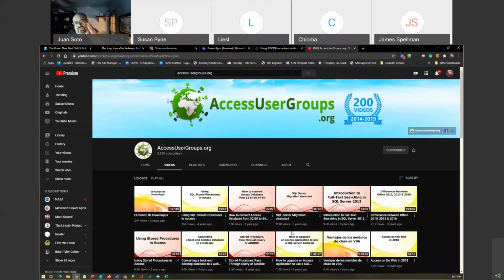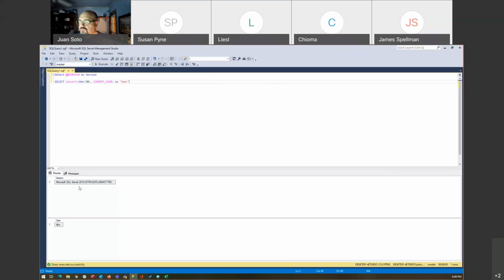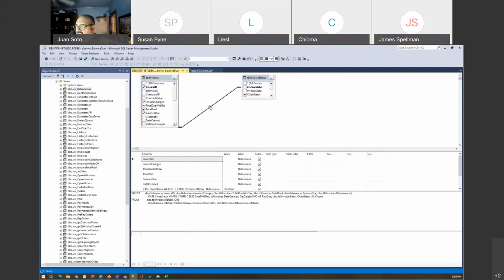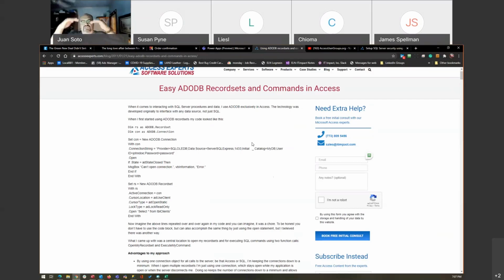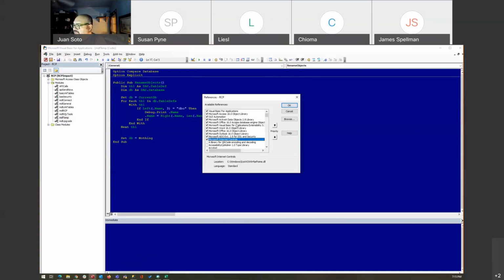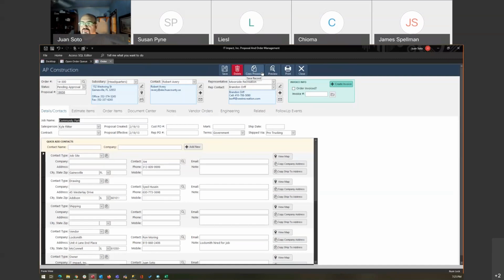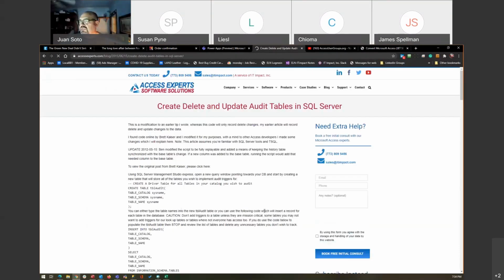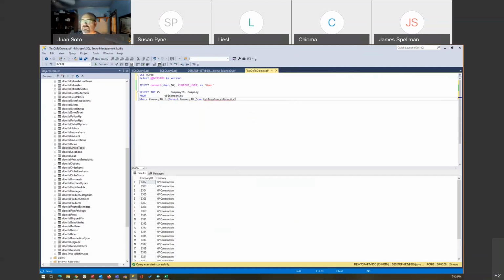SA: SQL Server Academy with Access, advanced 2020, by Juan Soto - Access with SQL Server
Join Juan as he shows important information about using a Microsoft Access front-end with a SQL Server back-end to optimize performance when there are many users and security is needed for database applications.

SQL Server Academy with Access, advanced
by Juan Soto ( ITImpact.com )
Tue 11 November 2020

AccessUserGroups.org
Access with SQL Server chapter lead by Juan Soto
2nd Tuesday @ 6:30 pm Central time CT -- join us!